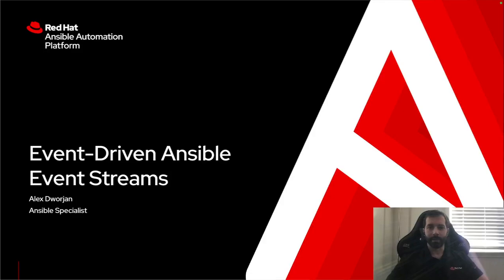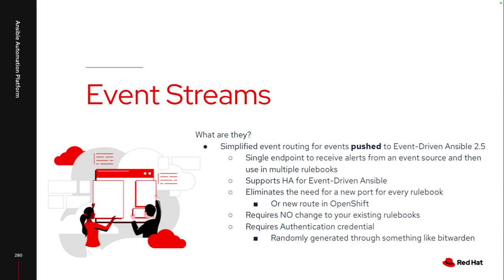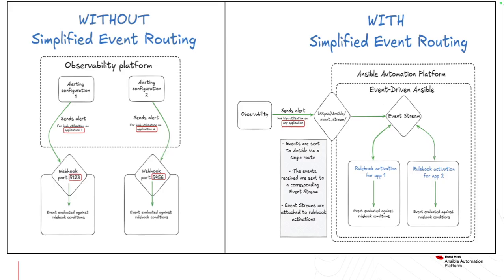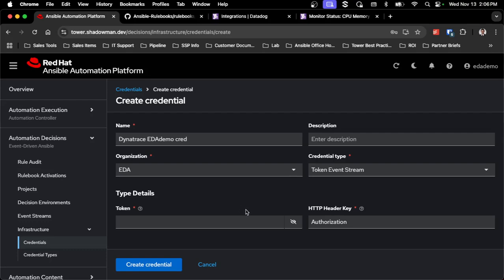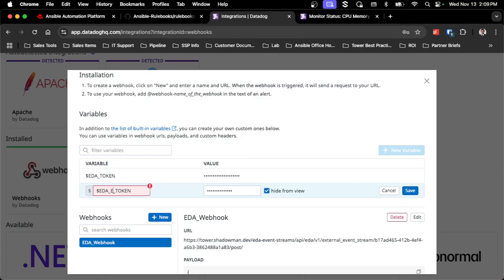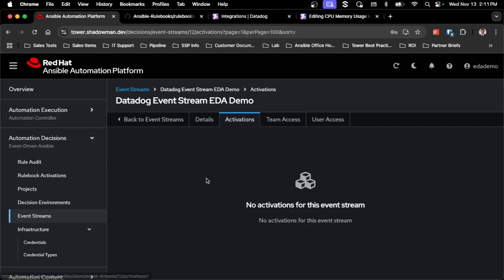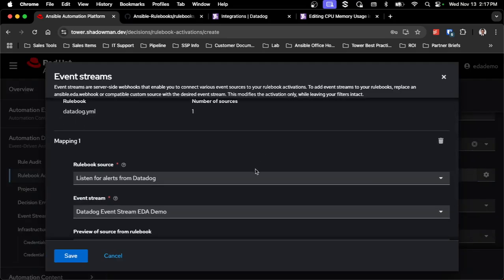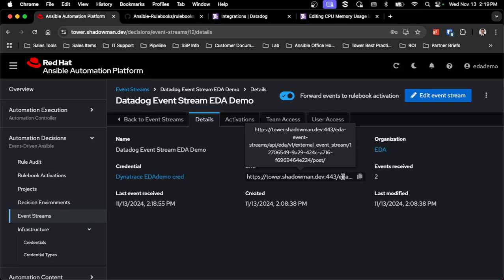Event-Driven Ansible Event Streams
This video will cover the new Event-Driven Ansible Event Streams now available with the Ansible Automation Platform 2.5